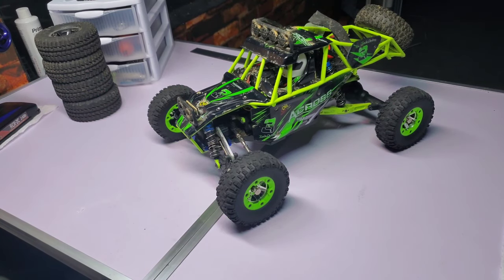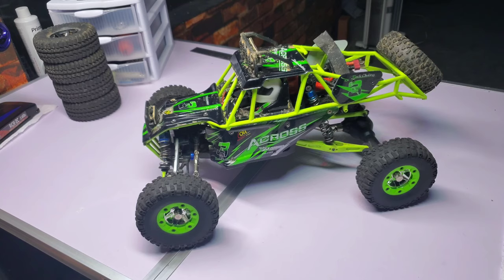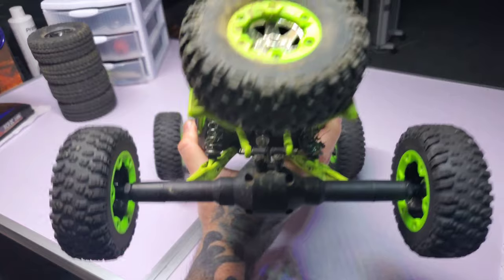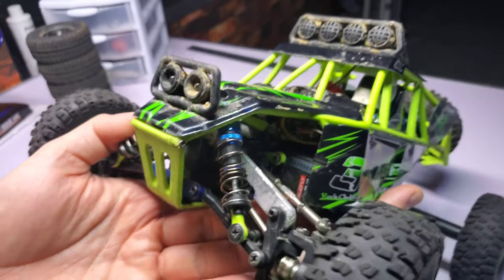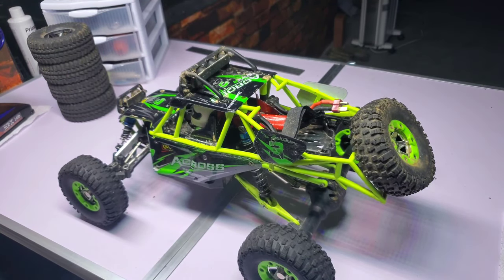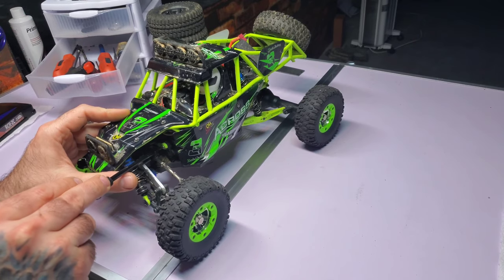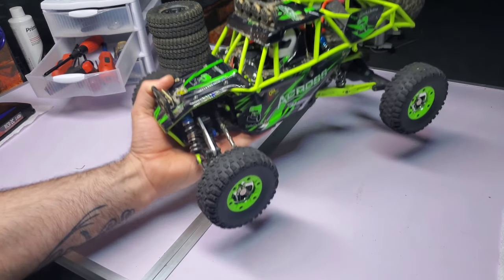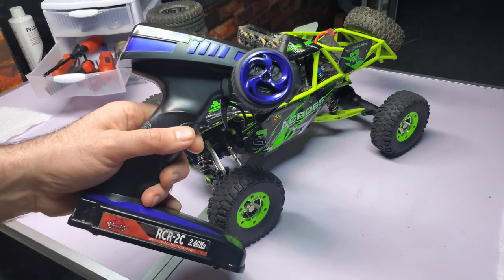Wltoys 12428!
This is my wltoys 12428 and the few mods I've done. Highly recommend this buggy. It is a blast to drive.